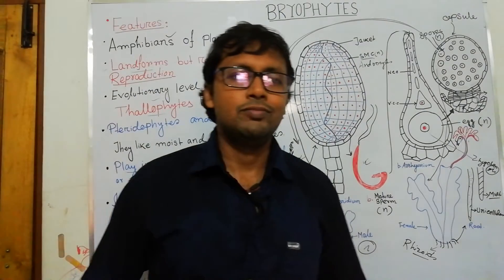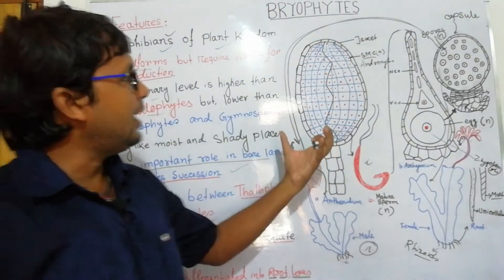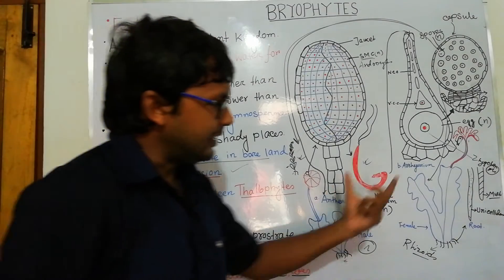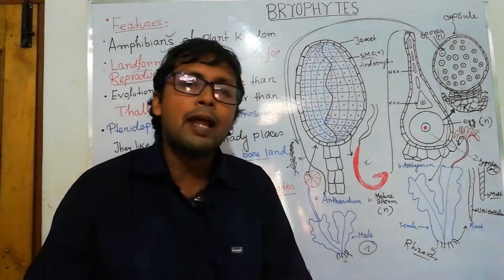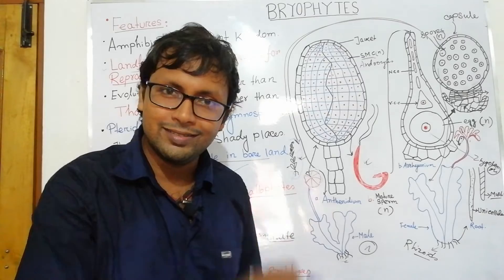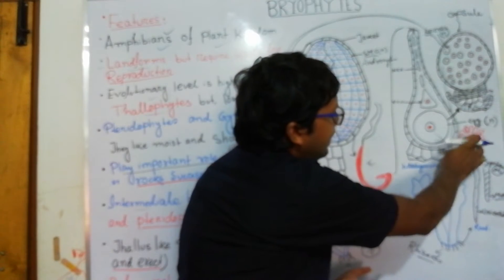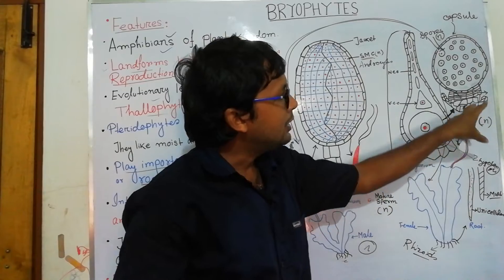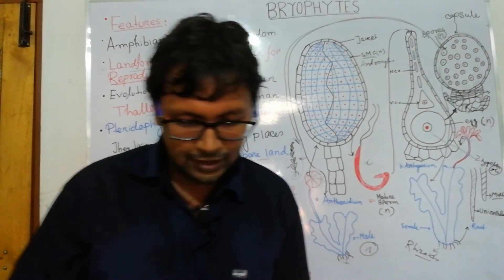NEET: BRYOPHYTES in Hindi I CLASS-11 I 2021